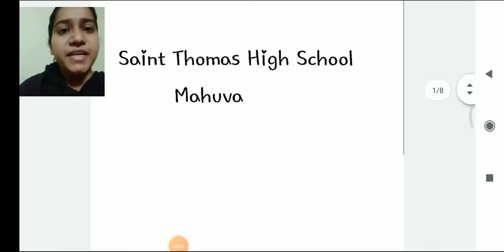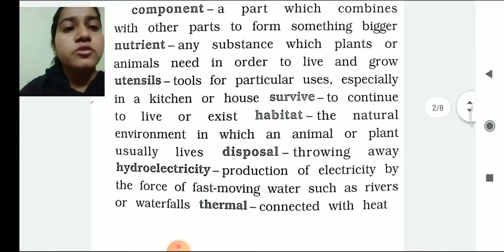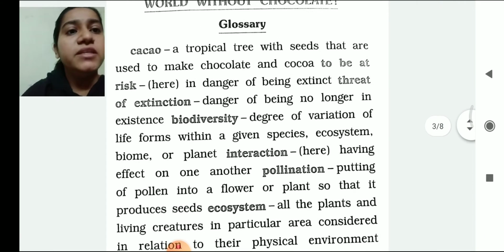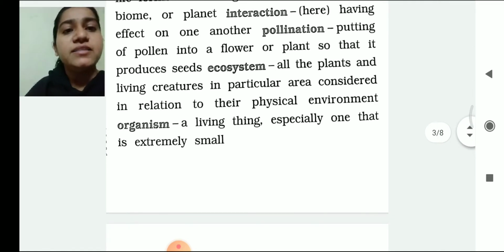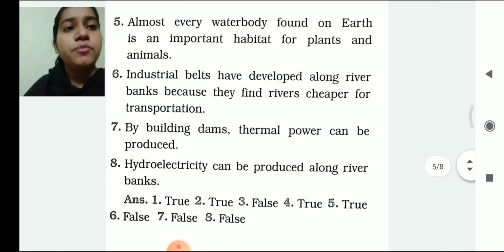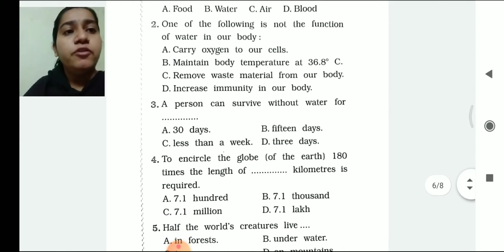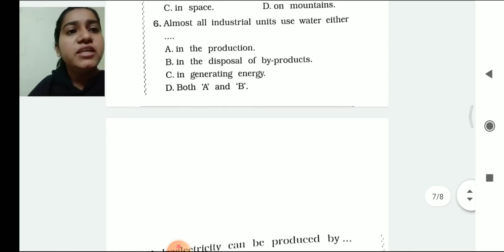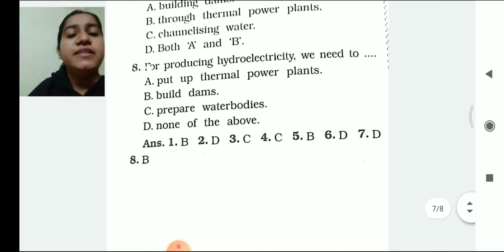Eng 7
ENGLISH